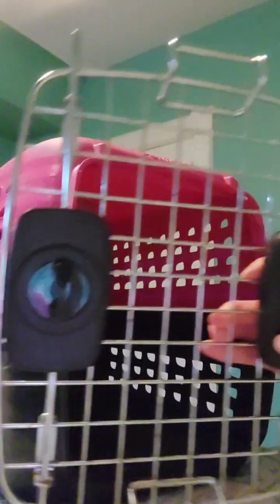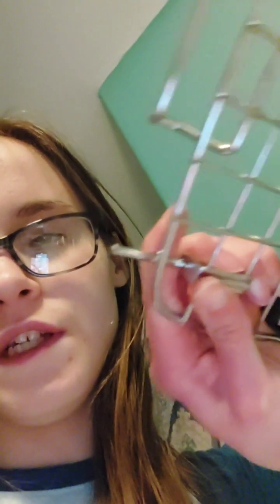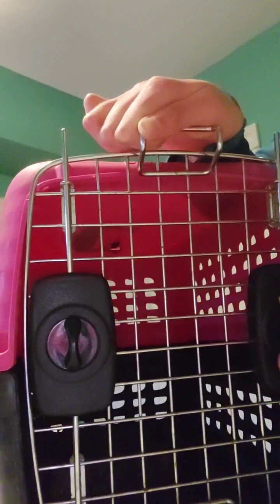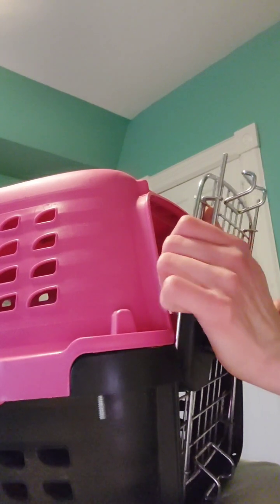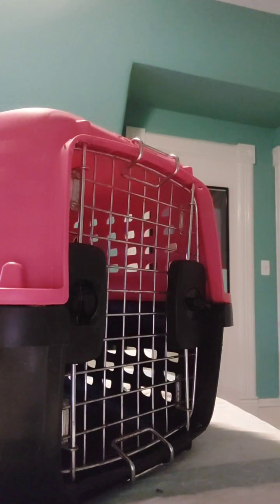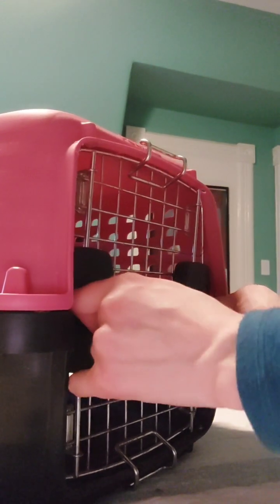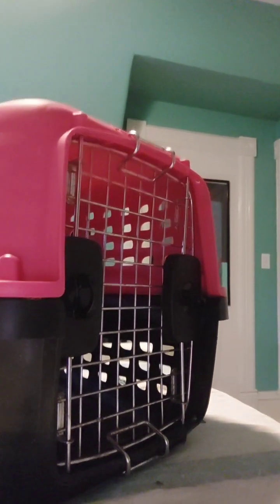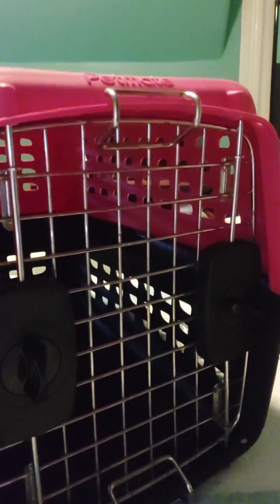March 18, 2023